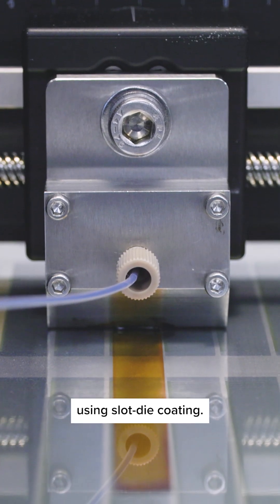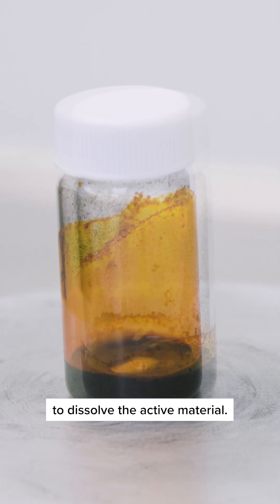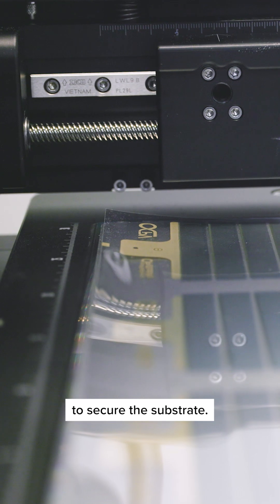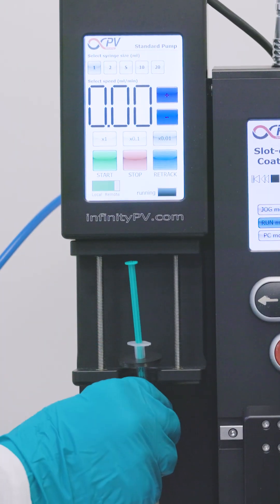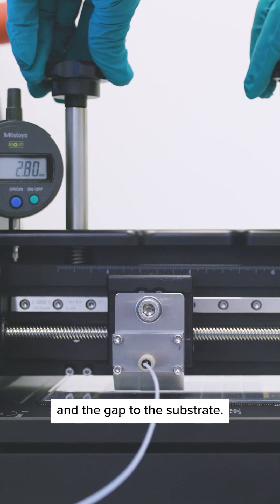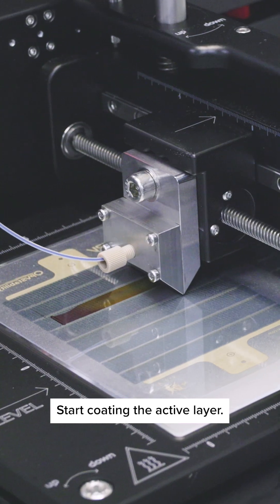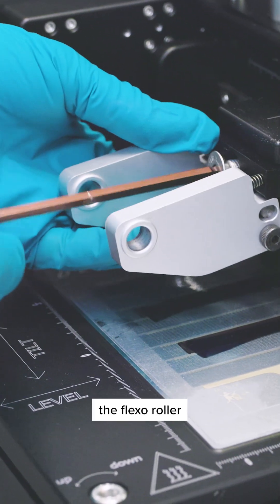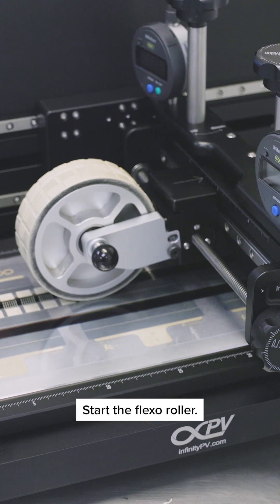How to Make Solar Cells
Learn how to fabricate solar cells using slot-die coating, a precision thin-film deposition technique ideal for scalable and high-throughput manufacturing. This step-by-step guide covers ink preparation, substrate handling, slot-die head setup, coating speed adjustments, and ink flow control to achieve uniform active layers. The process includes coating the hole transport layer and printing silver electrodes using a flexo roller, ensuring a complete solar cell structure. Whether for research or production, slot-die coating offers high material efficiency, repeatability, and compatibility with roll-to-roll processing, making it essential for printed electronics and perovskite solar cell manufacturing.

About Us
infinityPV is a Danish company with core focus on printed electronics. We address a broad range of products ranging from materials to characterization and production hardware. We see it as part of our mission to ensure that printed electronics becomes part of our energy future.